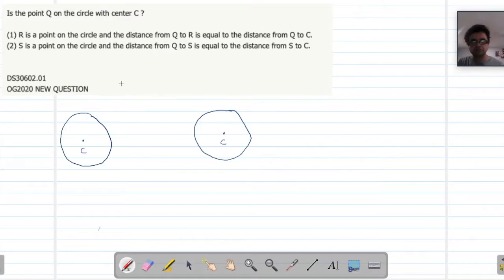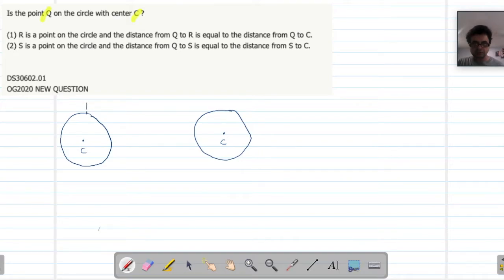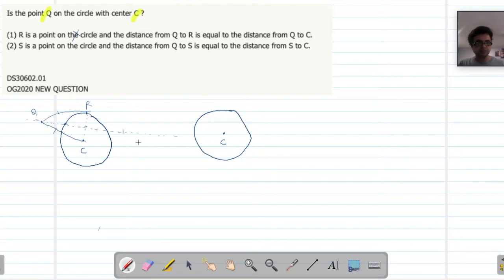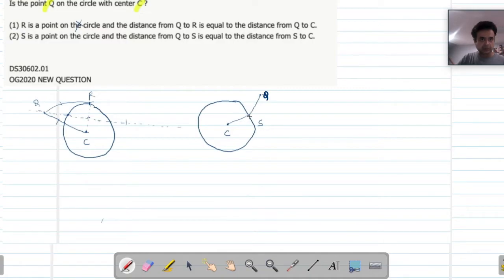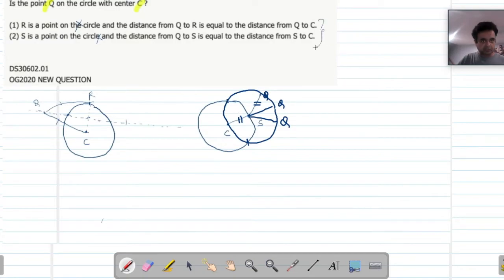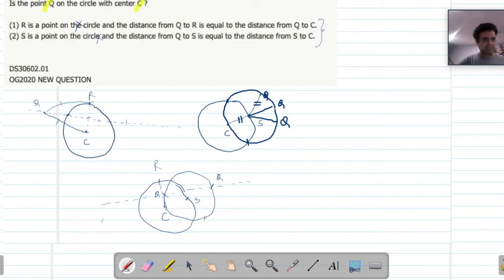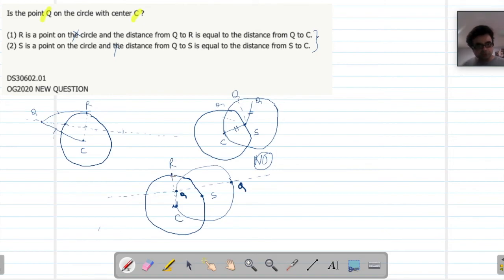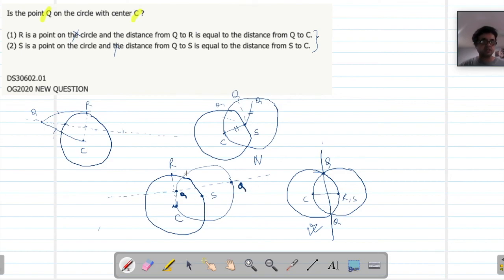Is the point Q on the circle with Center C - OG2020 / OG2022: Q360 DS30602.01 GMAT Official Guide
Solution and explanation for the official guide to GMAT 2020 edition Data Sufficiency question: Is Point Q on the circle with Center C

a) R is a point on the circle .
b) S is a point on the circle

Additional GMAT Resources:
1. Recommended Online GMAT Course
2. FB Group for more GMAT Prep advice
3. GMAT Preparation Study Plan
4. Free GMAT Mock Tests

Join our WhatsApp groups for more:
I have stopped sharing the links due to spam issues.